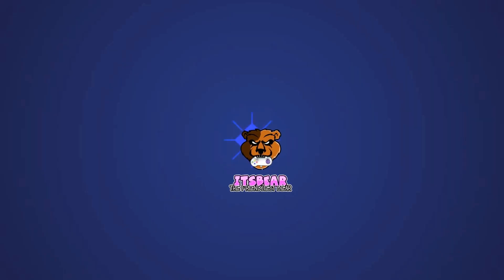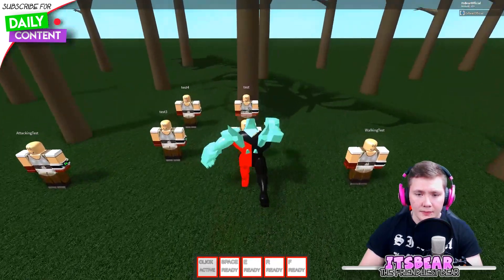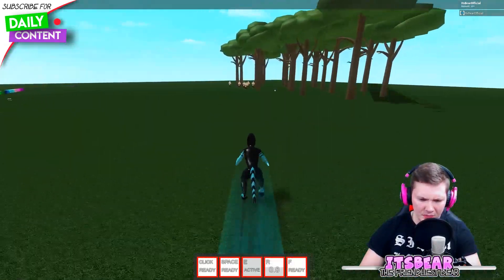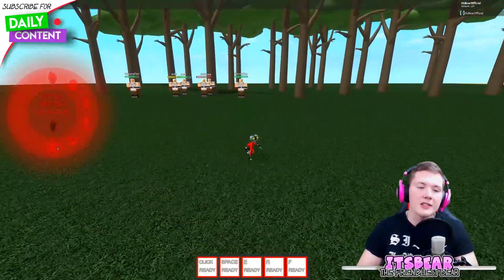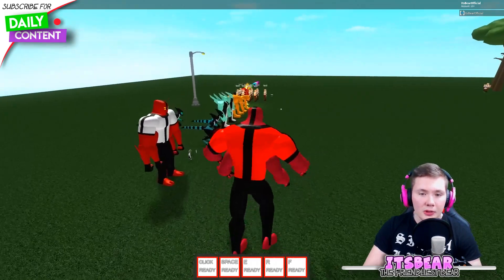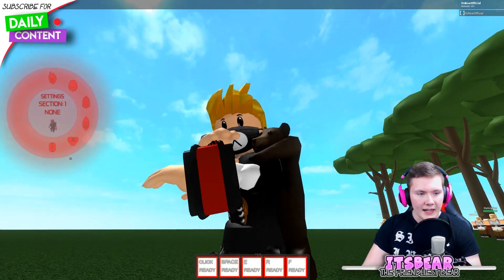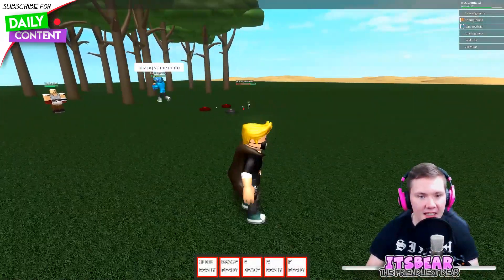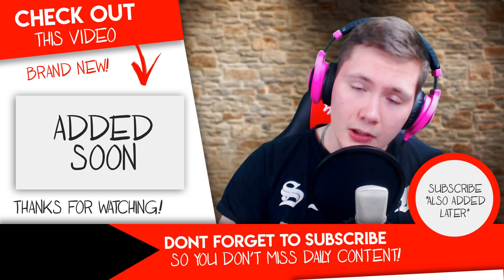*INSANE* The NEW FOUR ARMS & Moves Update In Ben 10 Arrival Of Aliens REMAKE!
USE OPREWARDS TO GET FREE ROBUX!!

❱Play Mini Golf!

We're here with Ben 10 AOA! Can we hit 100 likes?!